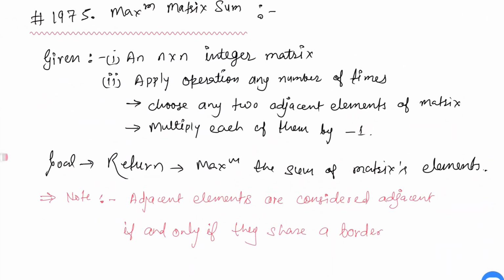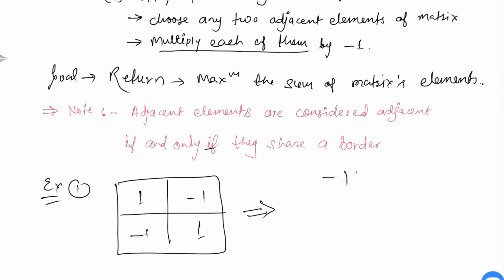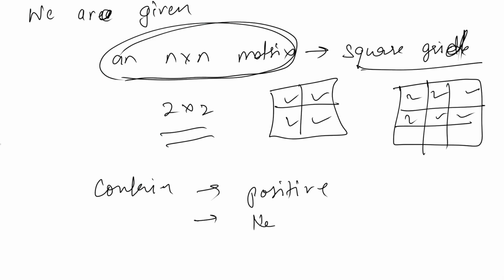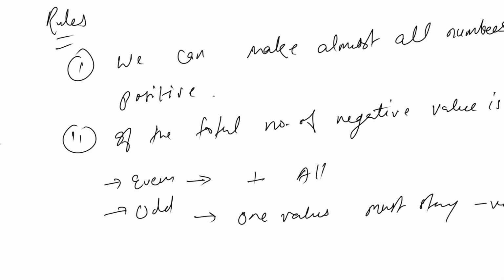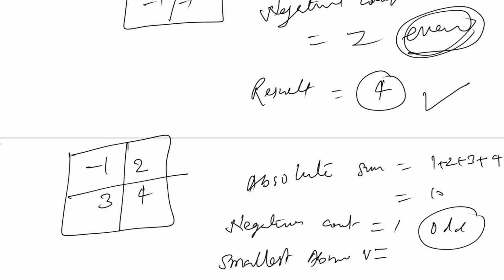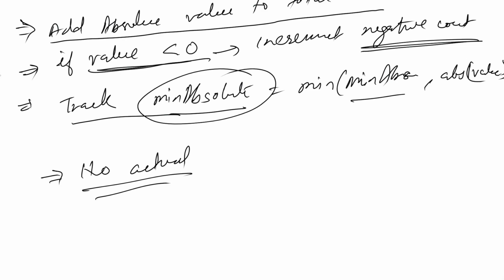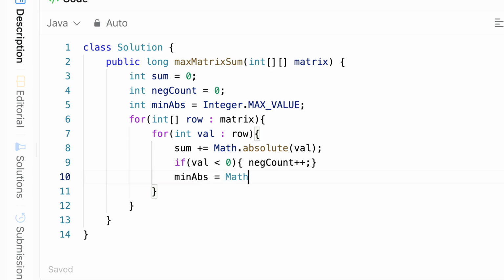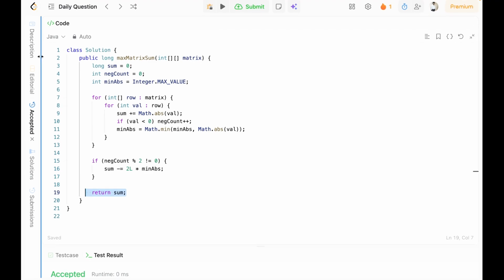LeetCode 1975 Explained | Maximum Matrix Sum | Greedy Insight + Java Solution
Struggling with LeetCode 1975 Maximum Matrix Sum? Learn the key greedy insight using absolute values and negative parity. Step-by-step explanation, intuition, and clean Java solution for FAANG interviews.

1. Daily LeetCode Solutions & Video Explanations (YouTube + Website)
2. Structured Courses [Full Course Catalog
3. DSA + System Design Bootcamps for practical, real-world readiness
4.Connect & Enroll